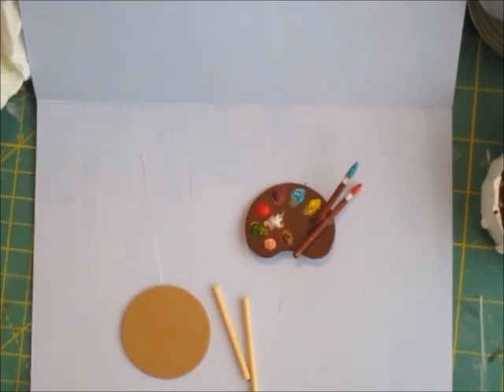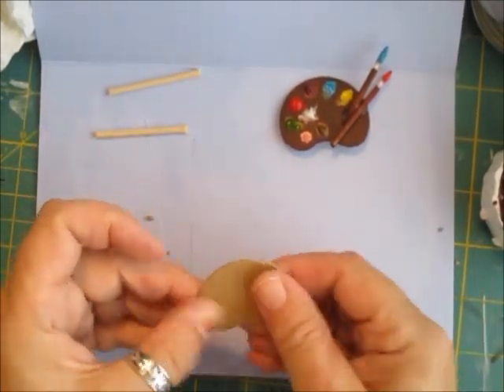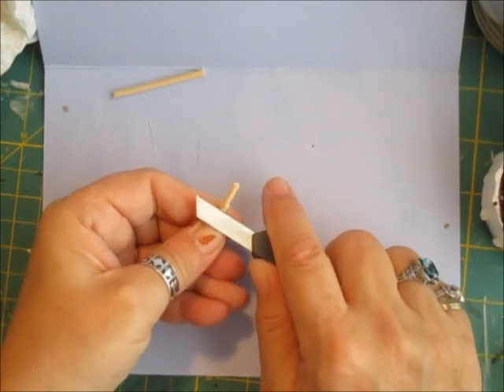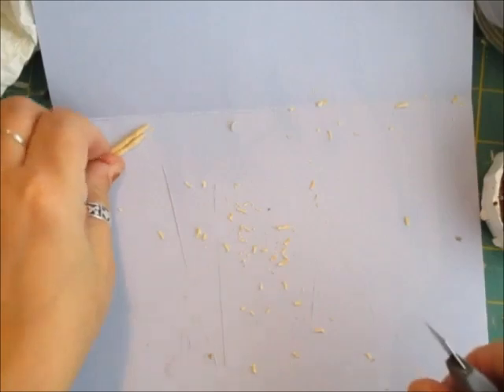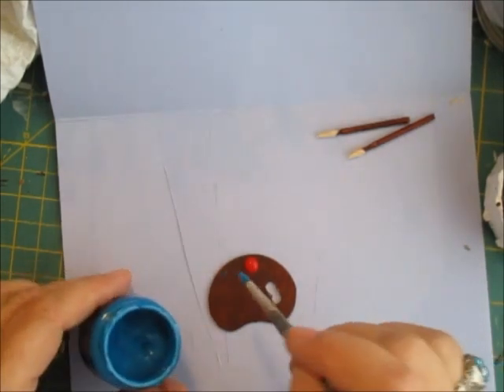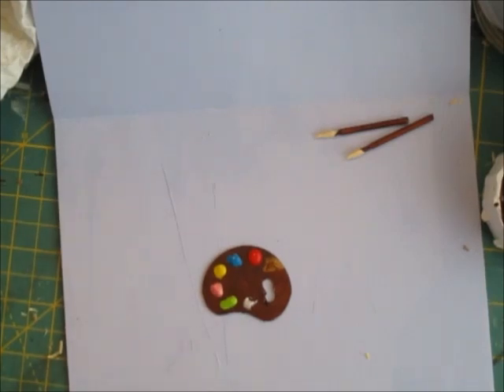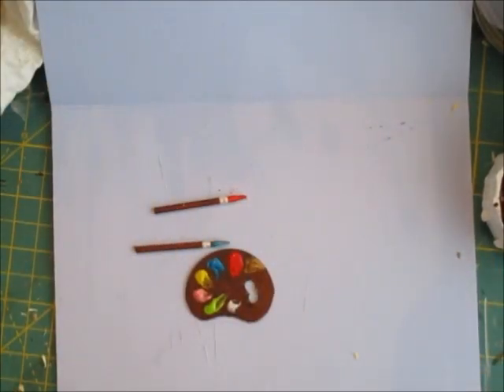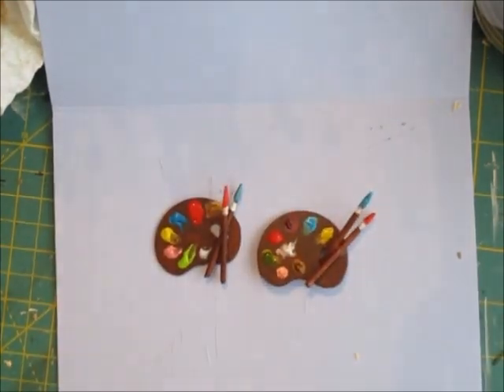Miniature Paint Palette & Brush Tutorial - jennings644